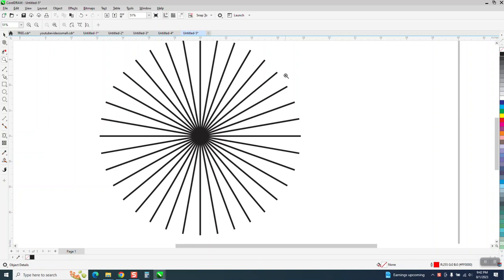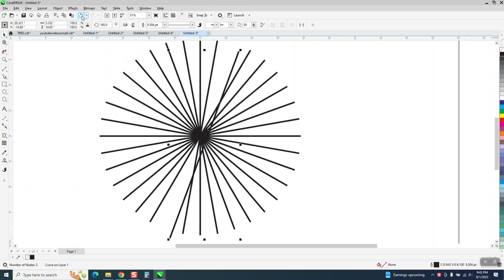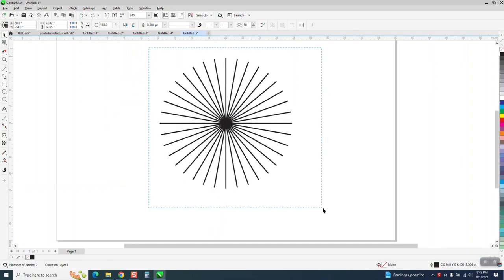CorelDraw Tips & Tricks Twril Tool NOT WORKING and more info